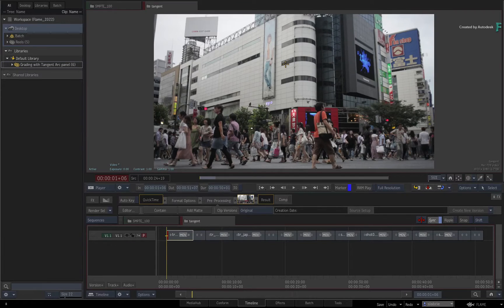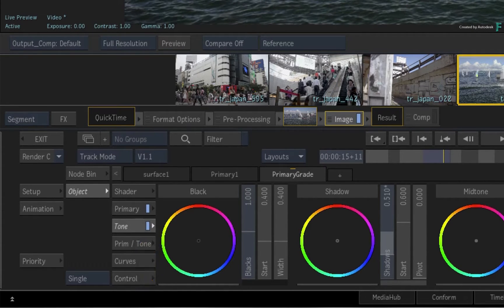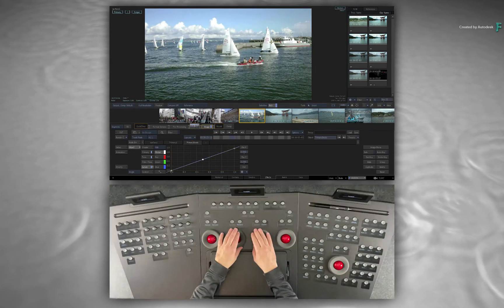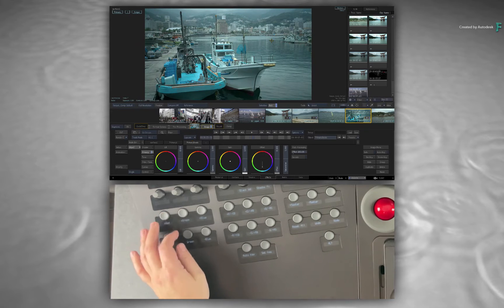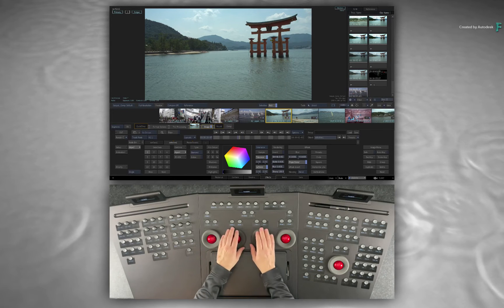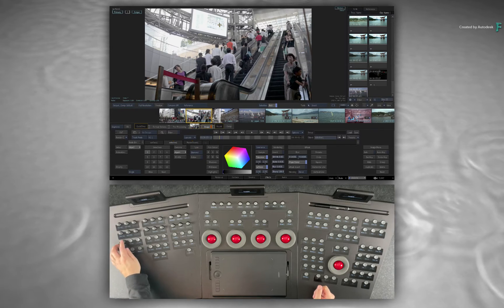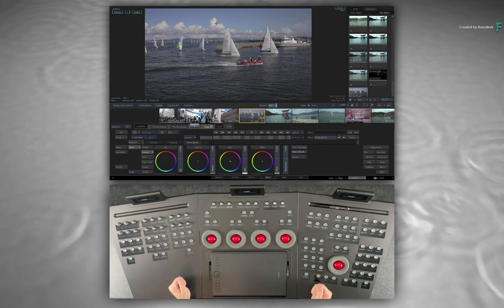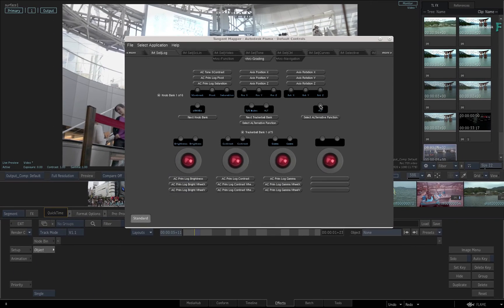Grading with the Tangent ARC Panels - Flame 2022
Level: Beginner

In this video, we are going to look at the exciting new improvements when grading in Flame with the Tangent ARC Panels.

Now working with control surfaces or panels is not new to the Flame products.  But with the introduction of the Effects Environment, Image toolset and the MasterGrade, the way the panels work has been redesigned to give you the most pleasant and effective grading experience.

So we’ll break down the typical grading workflow and go through the various everyday tasks using the ARC panels.

Please note that some of these improvements also apply to the Tangent ELEMENT panels.

00:00 - Introduction
00:51 - Let's Get Grading!
04:09 - Printer Light Adjustments
04:37 - Adjusting the Curve
05:07 - Keying with Selectives
06:25 - Masking with Selectives
07:44 - Comparing Images
08:19 - Custom Mapping on the Panels